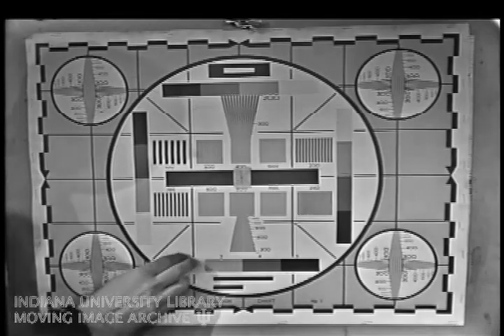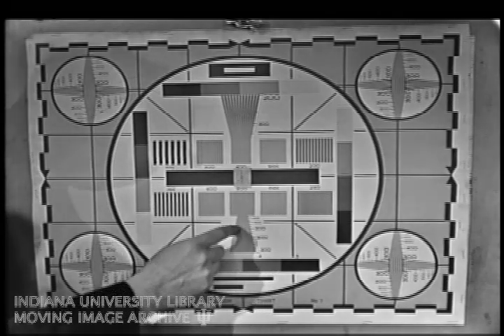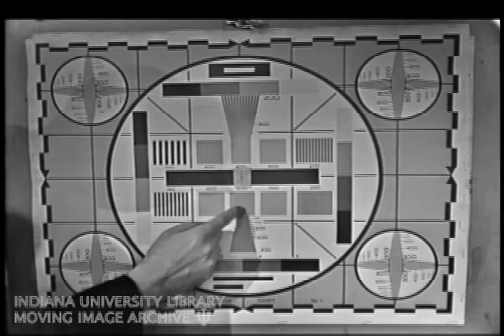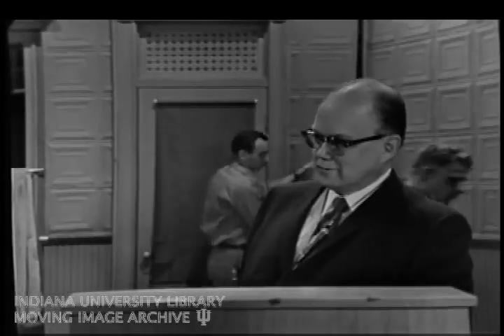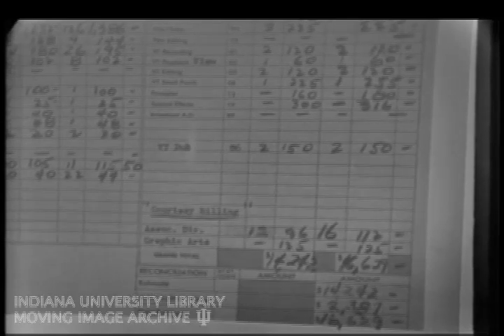CBS Studio 50 (Ed Sullivan Theatre) Technical/Production Tour (1963) Part 1/2